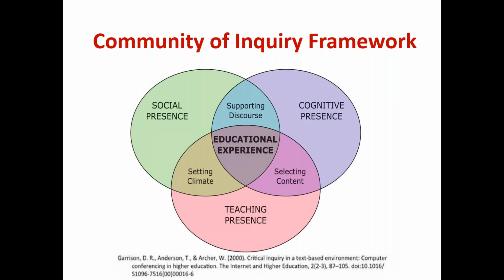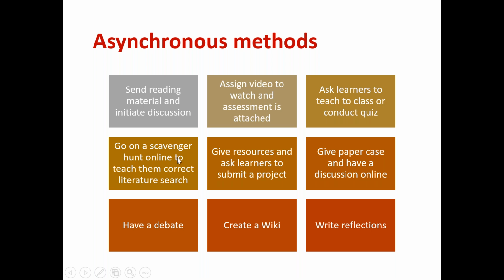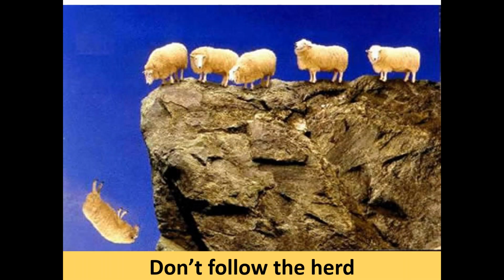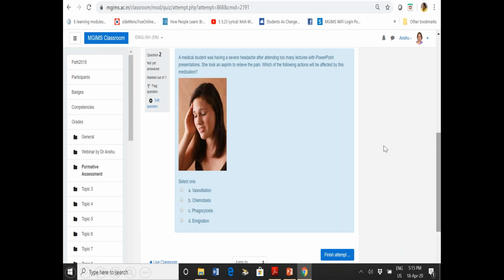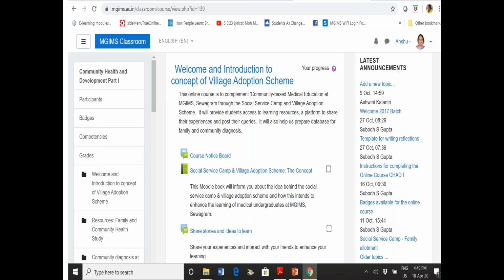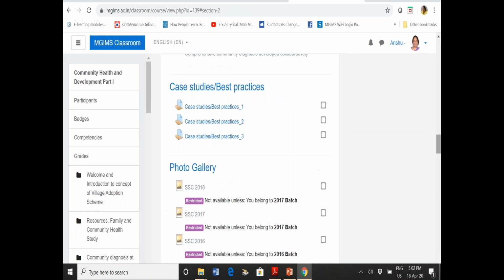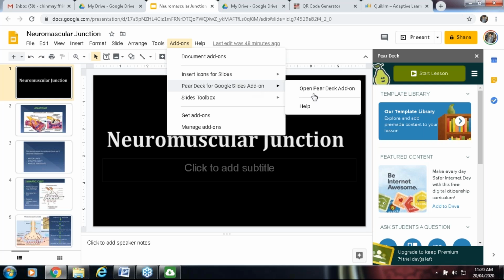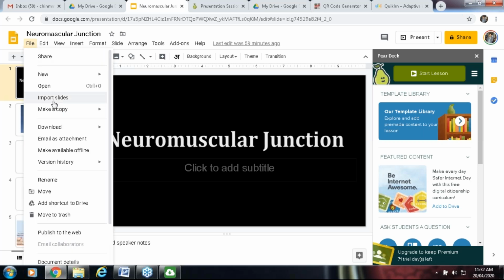Anshu | Tips for enhancing Learner Engagement Online | AHPE Webinar| 19 April 2020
This webinar was conducted by the Academy of Health Professions Education, India during the COVID pandemic, in an attempt to help medical teachers cope with the pressures of teaching online.
Session objectives:
At the end of this session, participants will be able to:
- Identify basic principles of student engagement needed during online teaching
- Plan online sessions judiciously
- Apply some synchronous and asynchronous techniques of student engagement